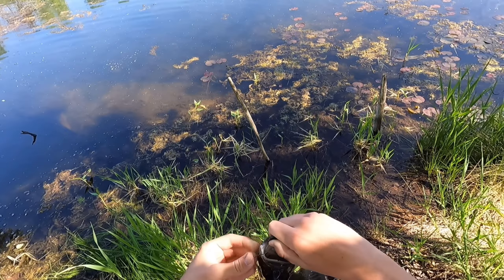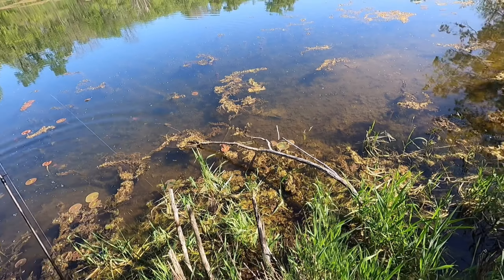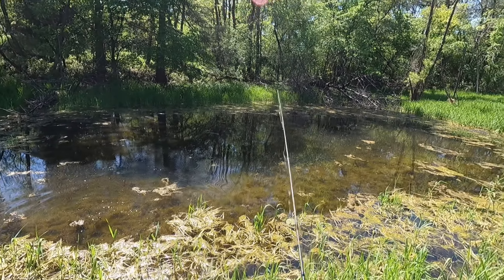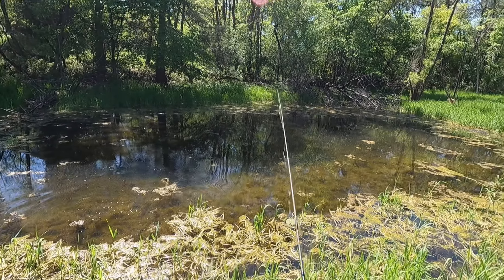Sight Fishing SMALLMOUTH BASS in a POND!? | Who Put Them Here?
On this adventure, I went out to a pond with smallmouth bass in it. Not sure who put them in here or what exactly happened, but it was a load of fun to sight fish them on beds and catch them on top water.